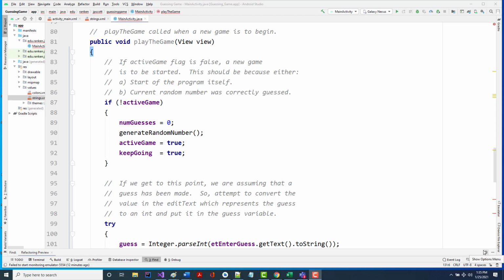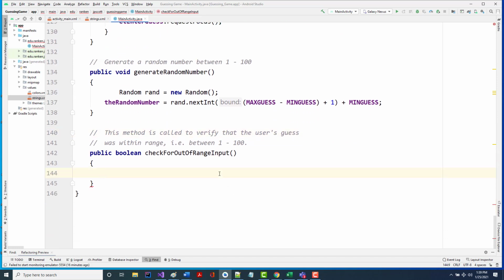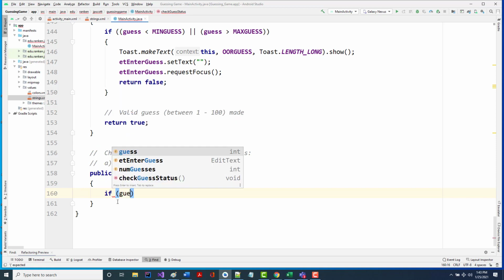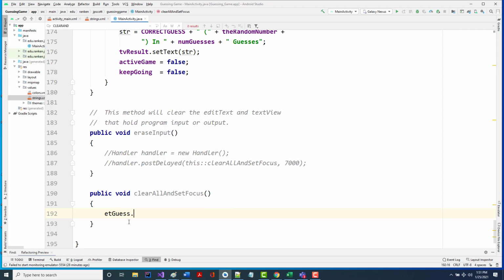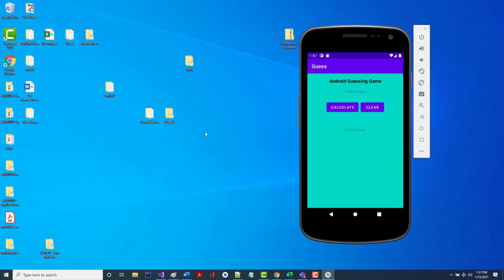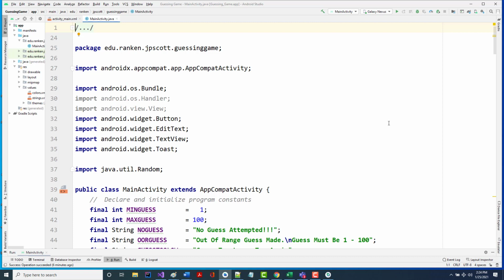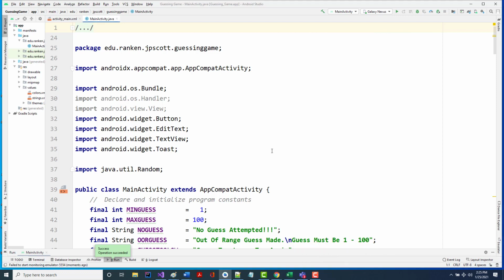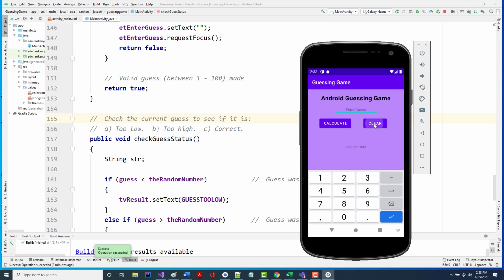AWD1112 - Unit01 GuessingGame - Part02 - 01-25-2021